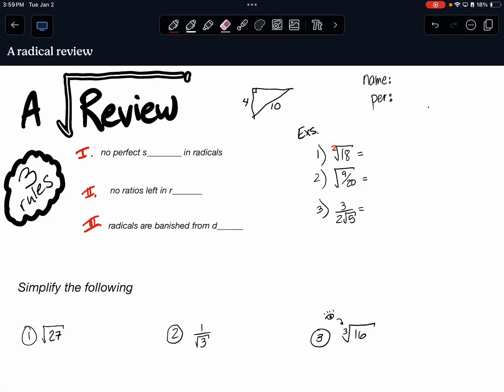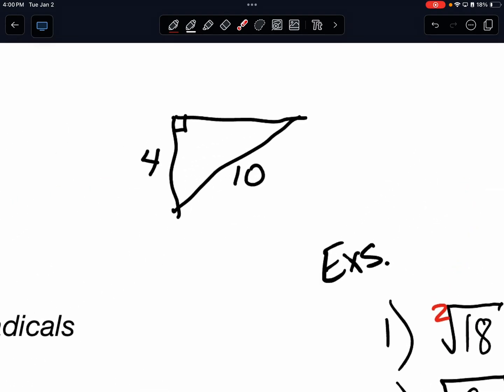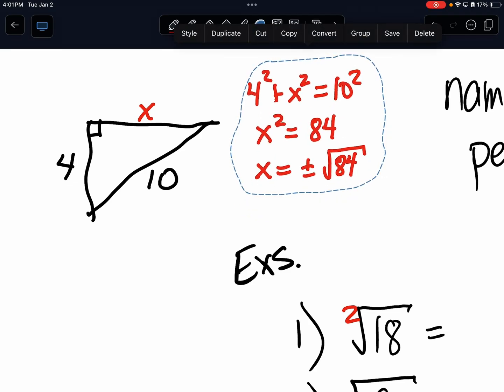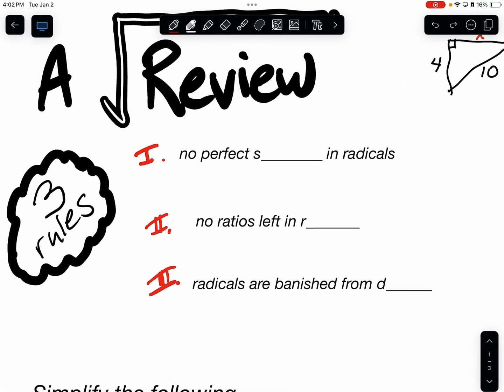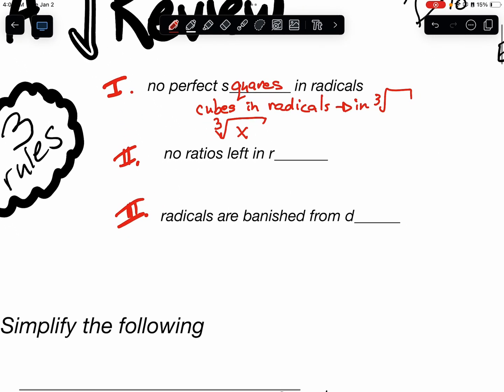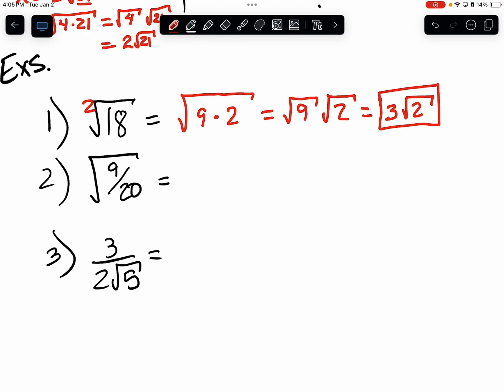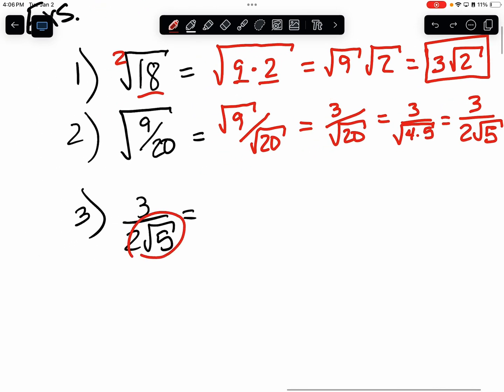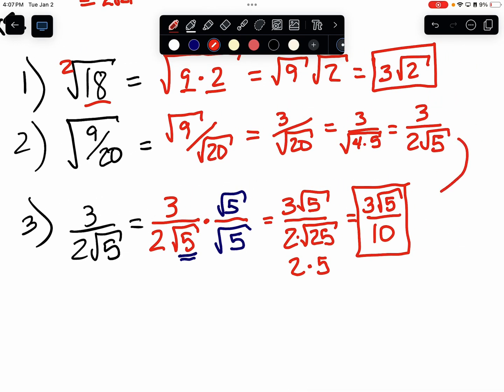A Radical Review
Explaining & using the three rules for simplifying radicals